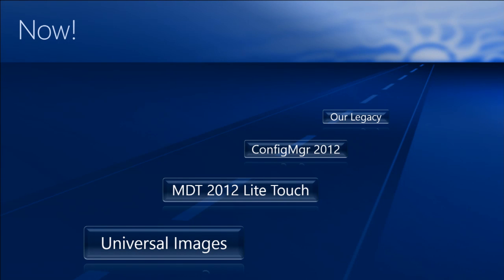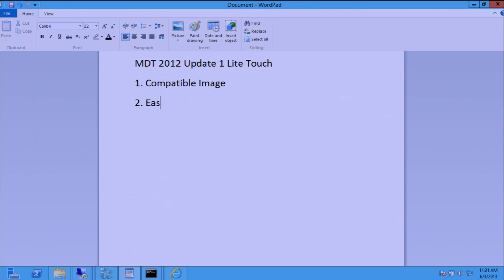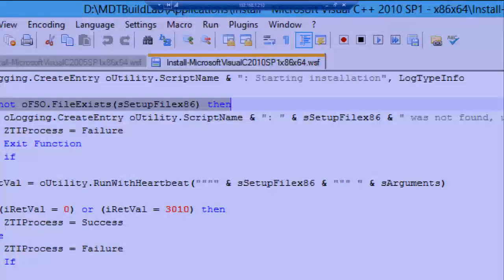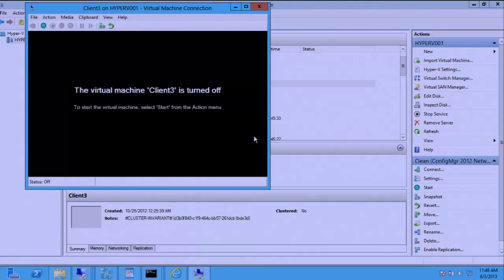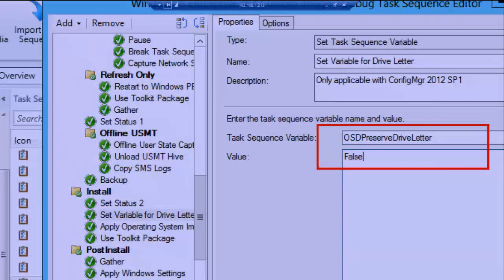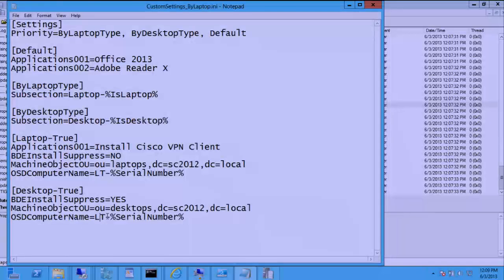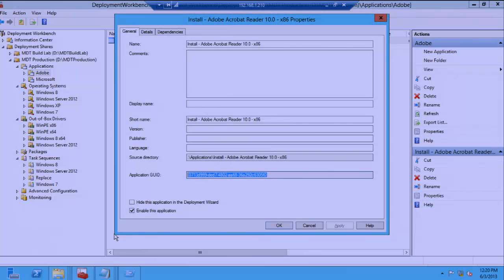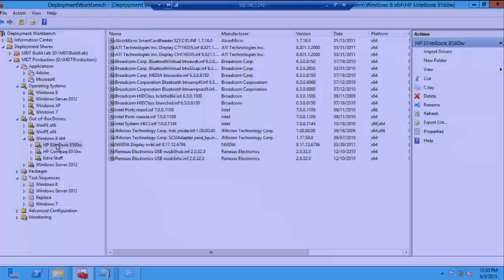TechEd North America 2013 Building the Perfect Windows 8 Image